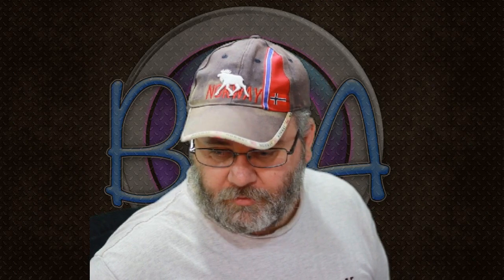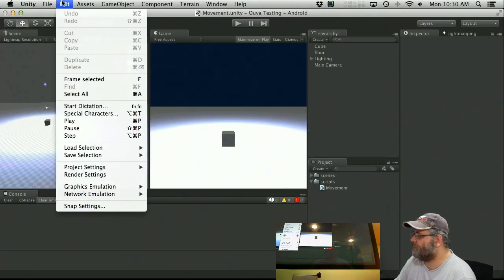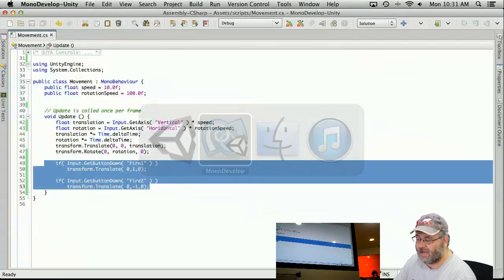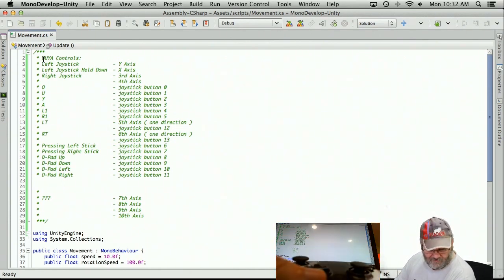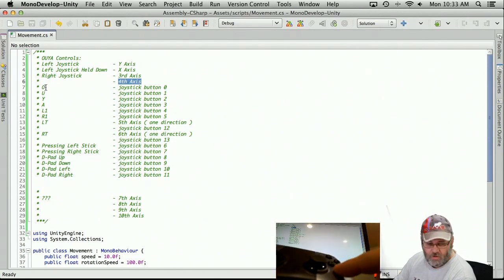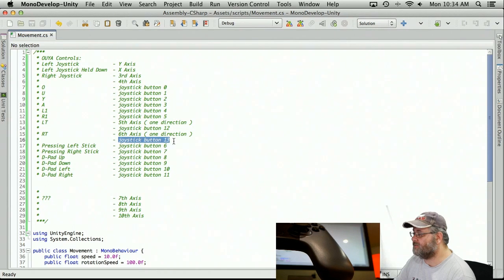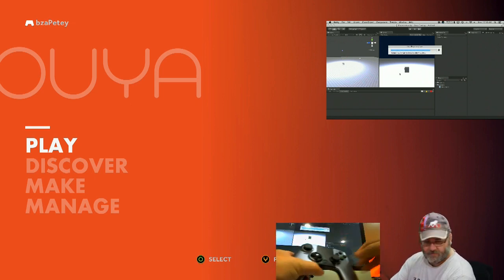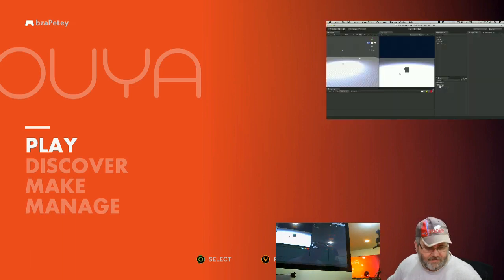OUYA Controller Mapping for Unity3d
OUYA Controller Mapping for Unity

In setting some of my games up to run on OUYA, I had to figure how to map the controller to the input manager in Unity. Here are all of the mappings that I found so far.

Hope this helps some of you out.